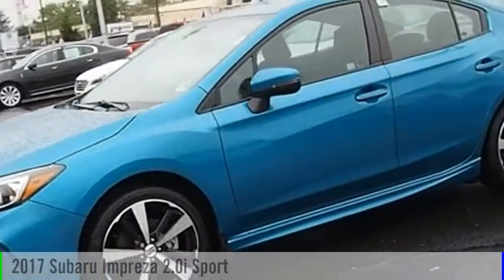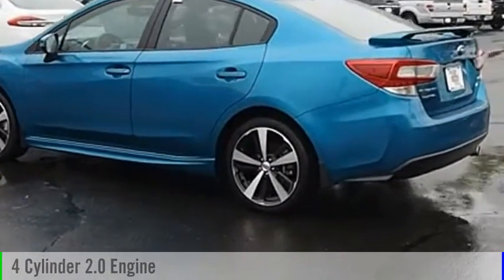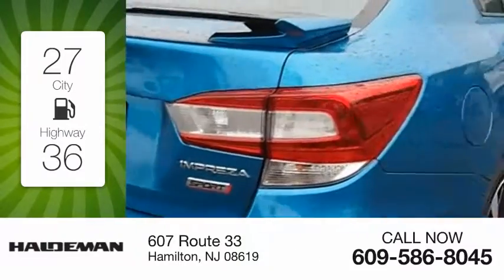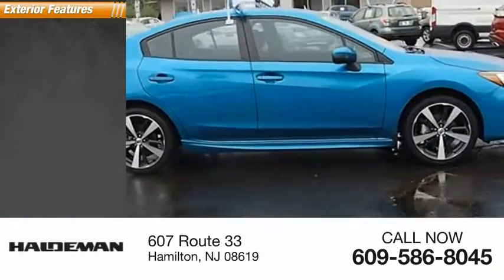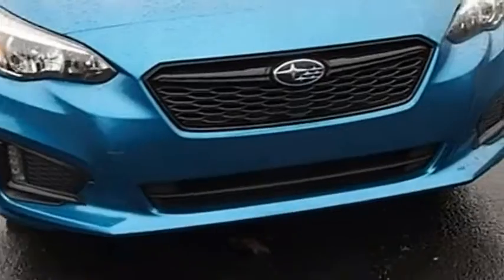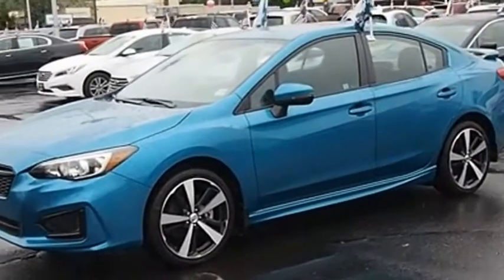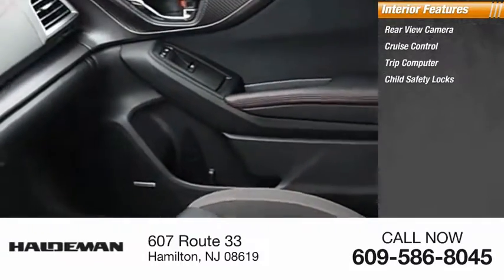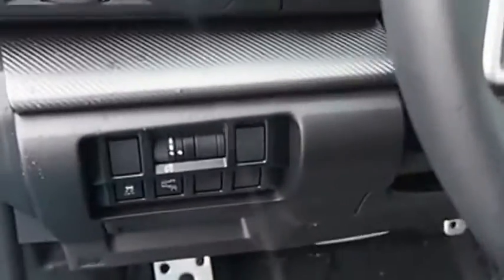2017 Subaru Impreza Hamilton NJ B17172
2017 Subaru Impreza 2.0i Sport

2017 Subaru Impreza2.0i SportCARFAX One-Owner. Clean CARFAX. Odometer is 2489 miles below market average! 36/27 Highway/City MPGREMAINDER OF FACTORY WARRANTY, **PASSES NJ STATE INSPECTION**, SERVICE RECORDS AVAILABLE, **INCLUDES MAINTENANCE PKG**, CALL FOR A FREE CAR FAX REPORT!, RECENT HALDEMAN TRADE IN, SUBARU CERTIFIED PREOWNED! 7 YEAR/ 100,000 MILE POWERTRAIN WARRANTY!, Impreza 2.0i Sport, 4D Sedan, AWD.